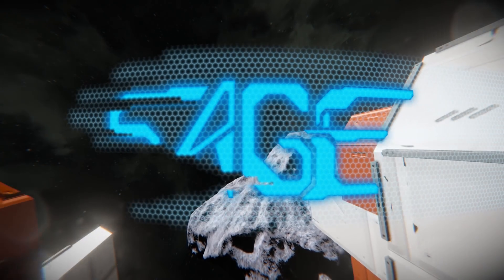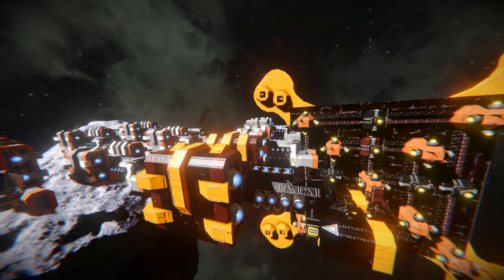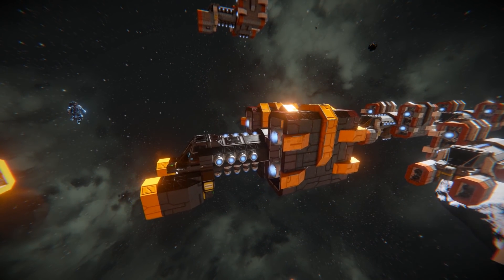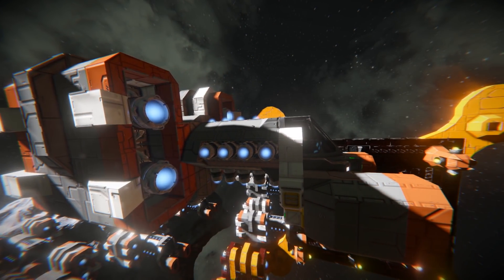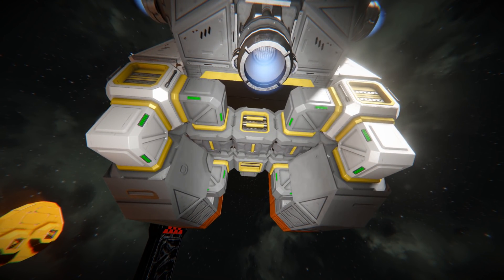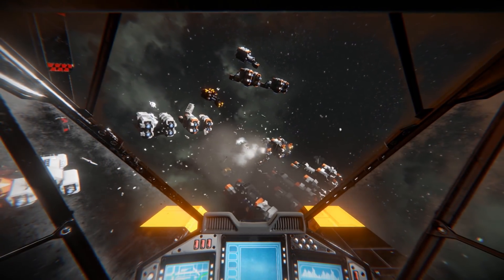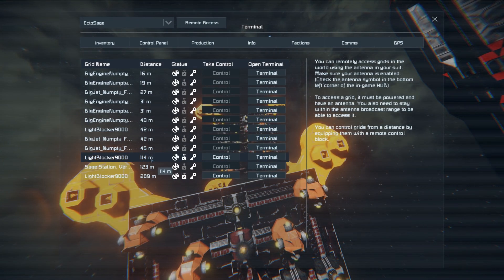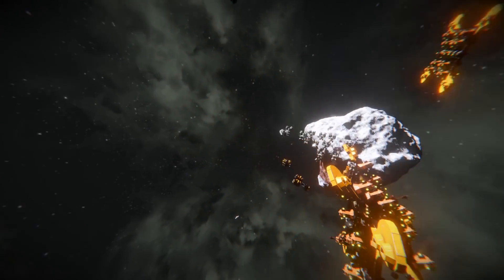Space Engineers, Updated Graphics? New Fighter!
New game update? New graphics? Ok, that's enough to get me to build something.

Deus Ex Human Revolution soundtrack (Slowed down to 85% speed)

Mods--

Hey, a vid without mods!

SAGE Info--